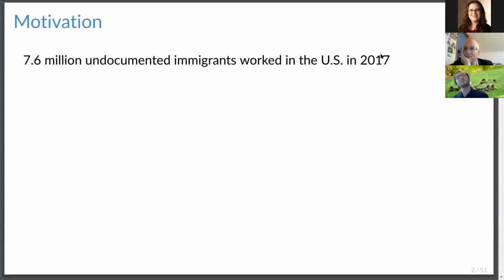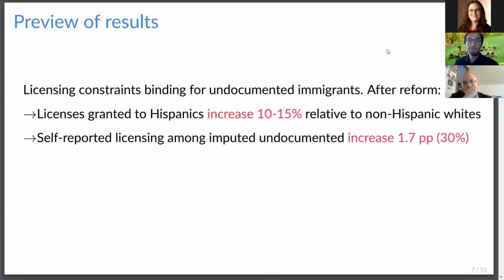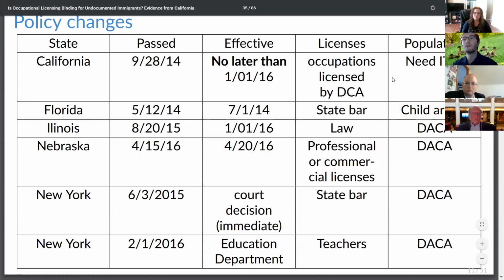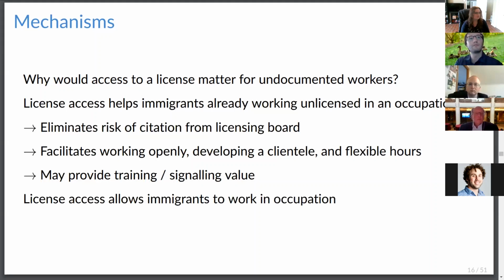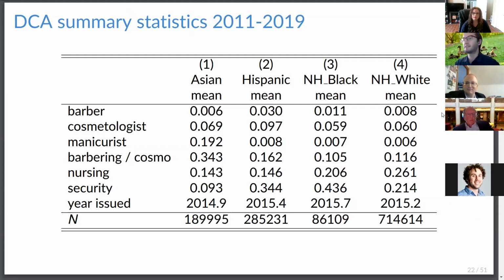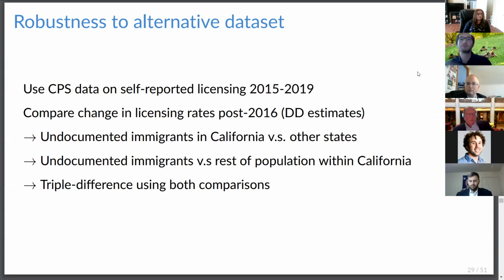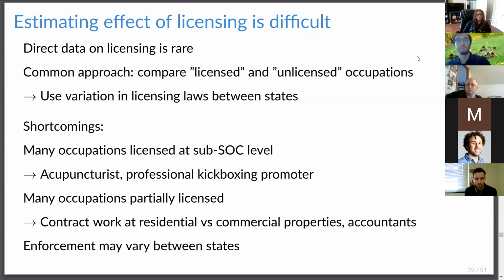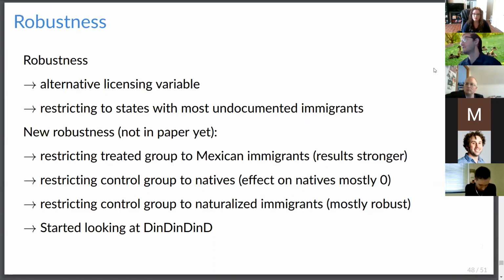Josh Grelewicz: Are Occupational Licensing Restrictions Binding for Undocumented Immigrants? - CA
Josh Grelewicz: Are Occupational Licensing Restrictions Binding for Undocumented Immigrants? Evidence from California